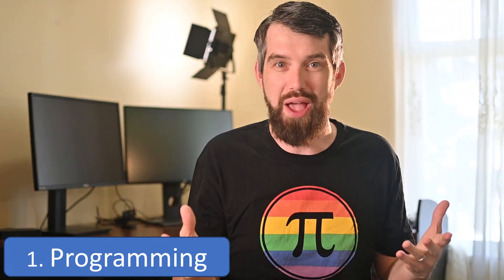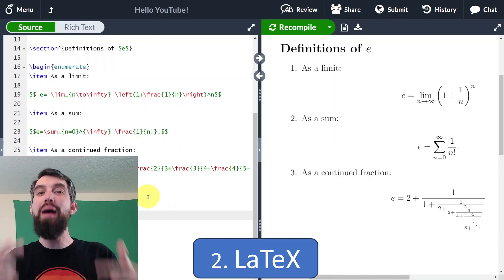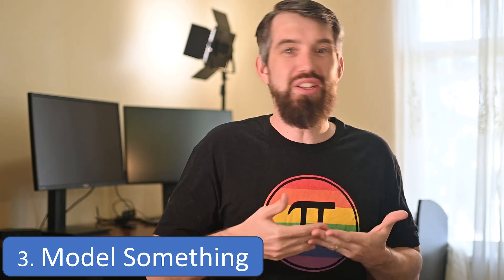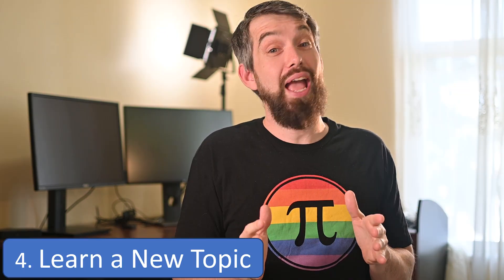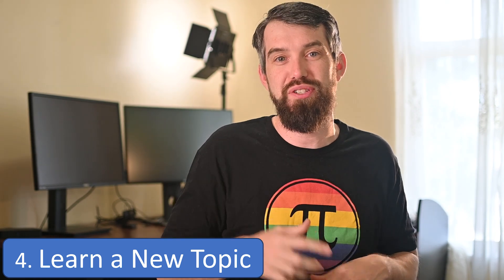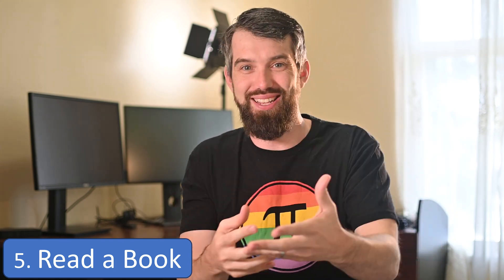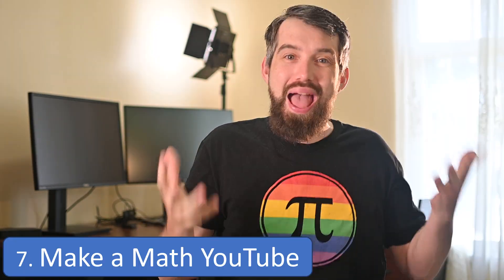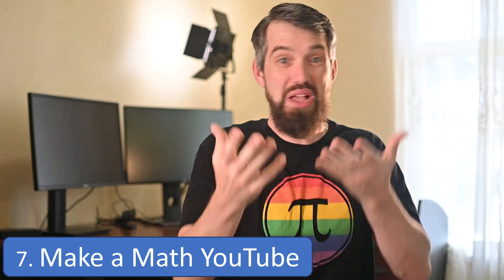7 Ways to Level Up Your MATH SUPERPOWERS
Here are seven projects you can do over a summer to become a better mathematician:
1) Learn how to program and/or apply those skills to do something in math. I typically recommend Python for a first language for STEM students. R is useful for stats. But it doesn't have to be a general language it could also be Maple, Mathematica or MATLAB which are mathematical suites.

2) Learn LaTeX, which lets you write beautiful math. Here is in my intro video on this

3) Do some Mathematical Modelling. The idea here is to find something in your life or that interests you, and build out a mathematical model of that idea. Lot's to choose form, but one idea could be to take the basic idea of the SIR model for modelling pandemics, and adjust it to include new factors (my intro video on it

4) Learn a new topic. Some ideas: Intro to Proofs and Discrete Math my soon to be coming Game Theory series which is great for a general audience, or for those with more mathematical experience in Algebra, Analysis, and Linear Algebra, Category Theory is a really cool topic.

6) Read some Math Papers. A great repository of preprints and published papers is arxiv.org.

7) Make a Math Education Video. @3blue1brown and @LeiosLabs started a discord server here to bring people together interested in Math Exposition.

0:00 Programming
1:55 Learn LaTeX
2:40 Mathematical Model Something
3:58 Learn a New Math Topic
5:34 Read a Math Book
6:19 Read some Math Papers
7:55 Make a Math Video